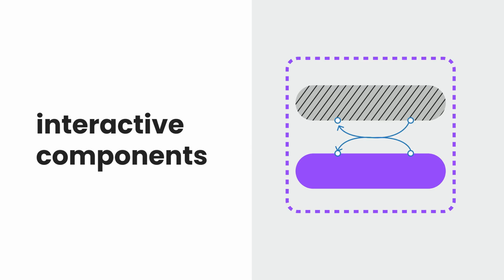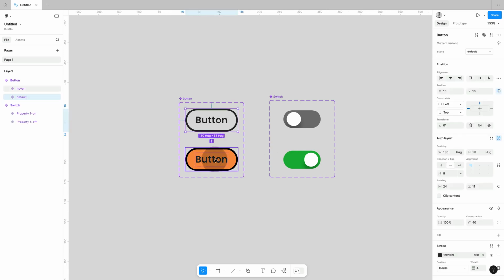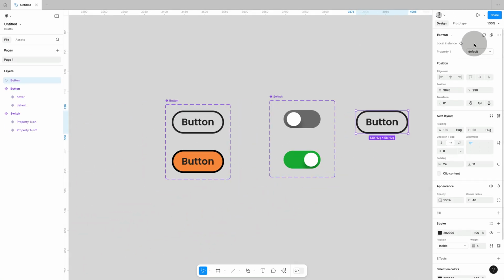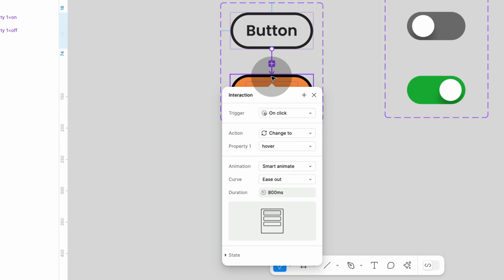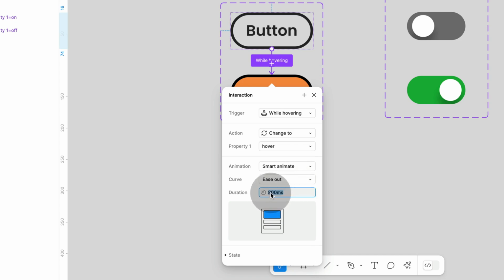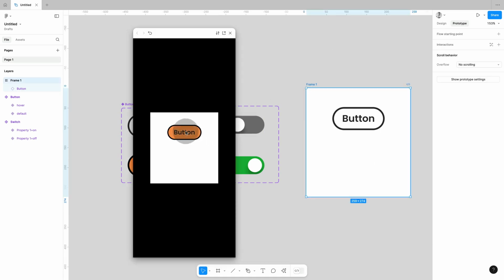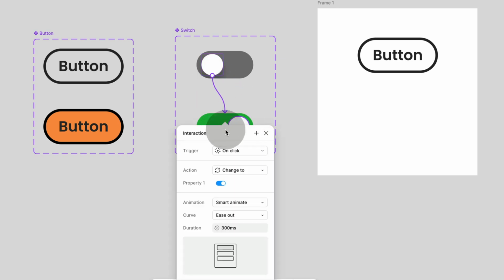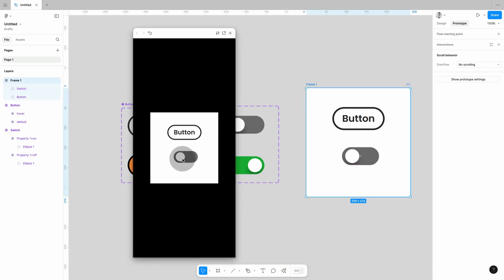63. Interactive components